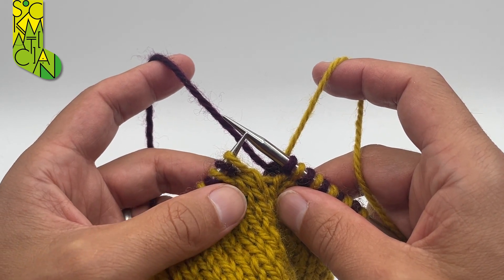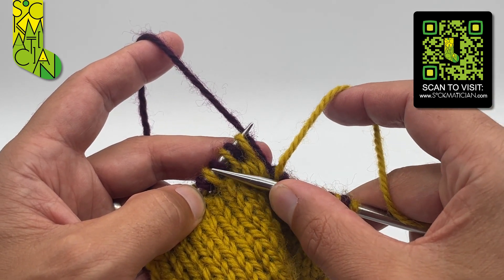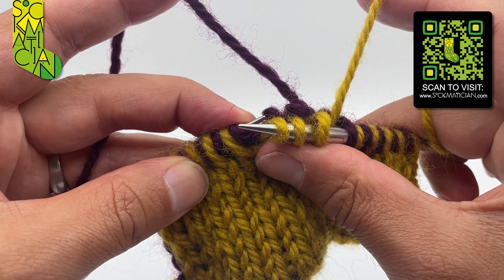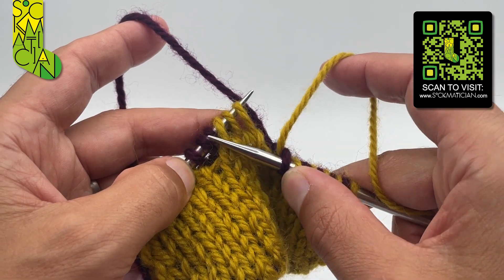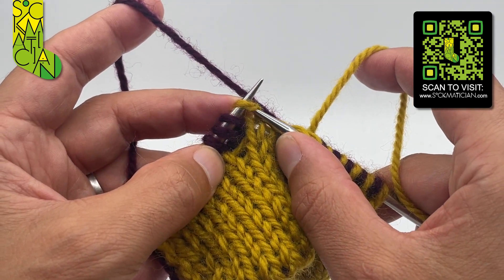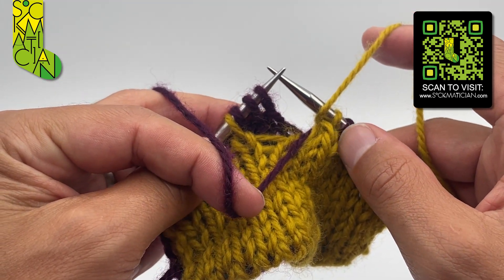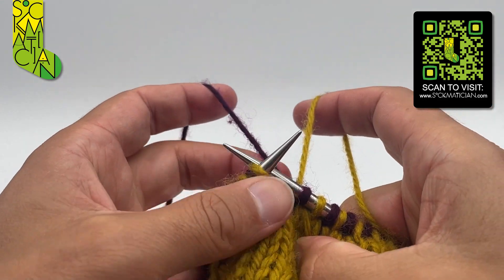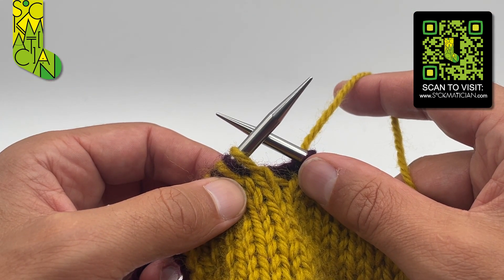Left-Leaning Double Decrease in Double-Knitting — A Sockmatician Tutorial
This double decrease sticks the stitches up in a way that looks like the decrease leans to the left.

For a more comprehensive guide to double-knitting techniques, and purchase your signed copy of "Demystifying Double-Knitting" today.